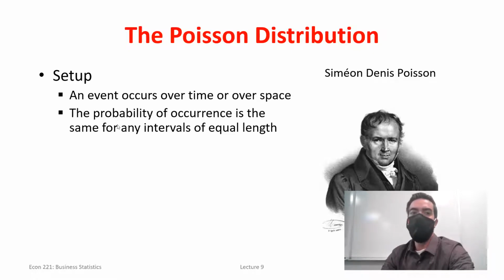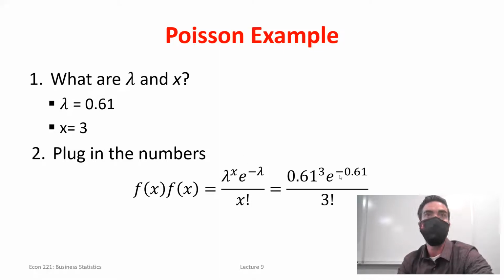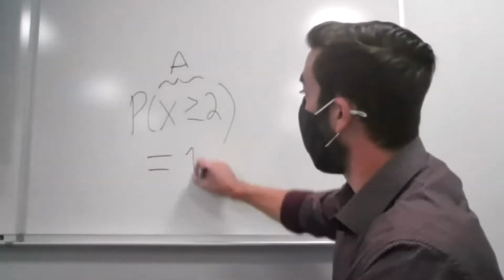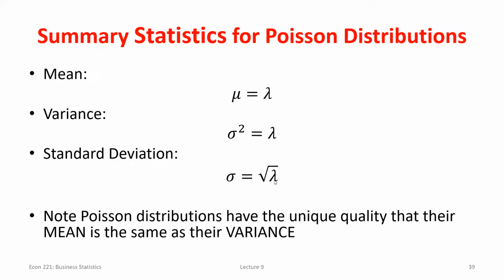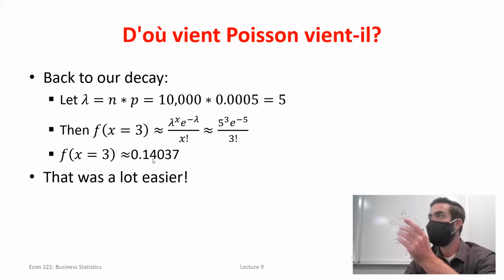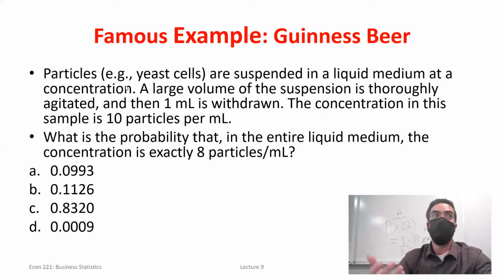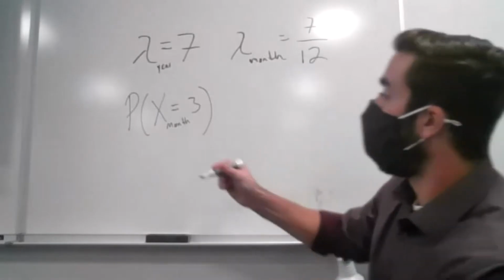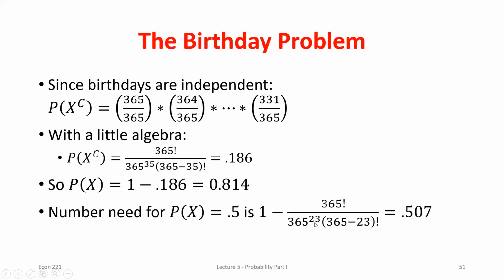9/23 Recorded Class Lecture Honors